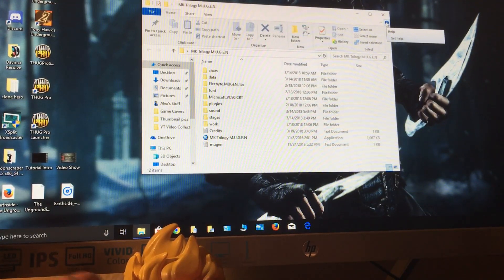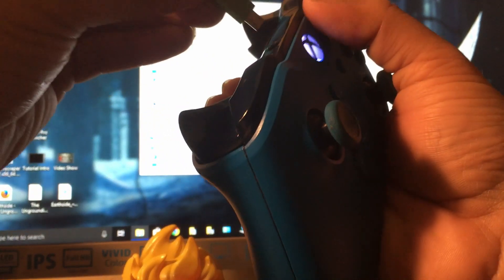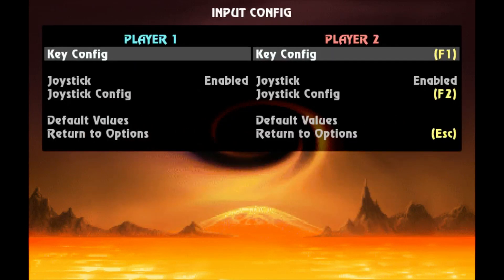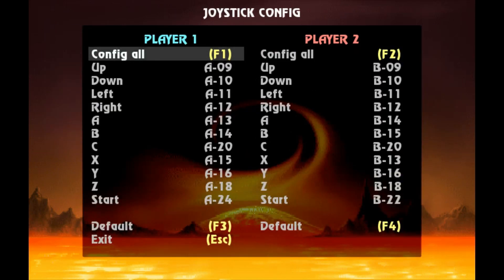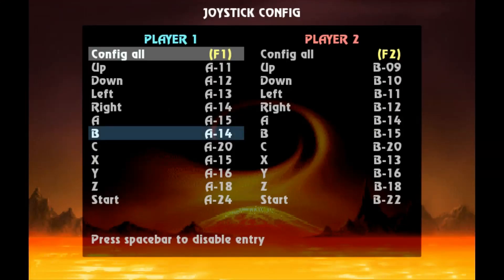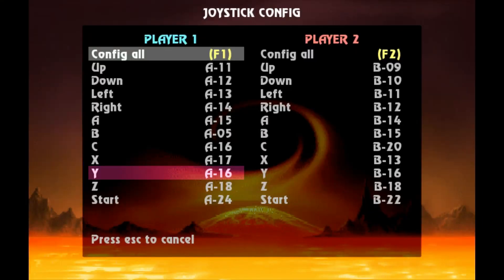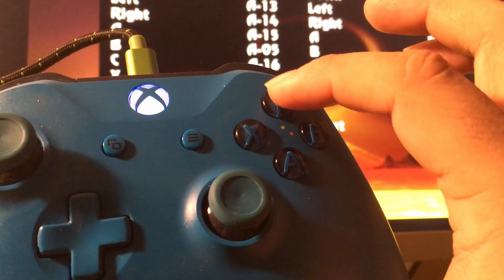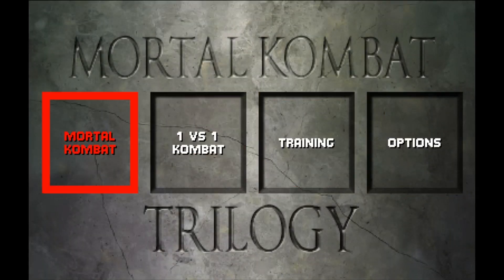MK Mugen Tutorial: Xbox Controller Button Mapping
This tutorial is for any new MK Mugen newcomer who casually played the classic fighting game phenomenon either for PS1 with MK Trilogy or the Arcade Kollection on PS3/360 and may need help to get started. I figure any more new subscribers I get who ask how to configure, I can point them to this video and hope that it will help them out.

VIDEO UPDATE 04/12/21:
I've cut the Intro as well as the Outro to make this video more assessable and to get straight to the instructions. Hopefully this is most welcomed and I'm glad this video has helped so many of you out there!

Buy Raze Energy Drink Products!